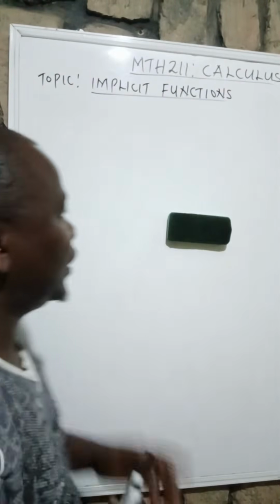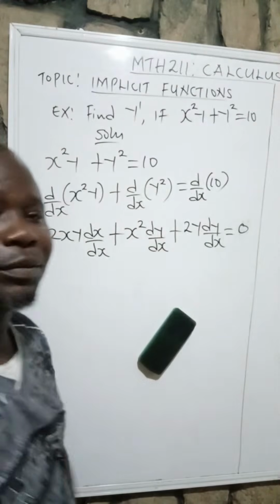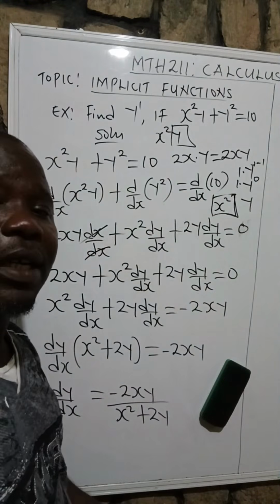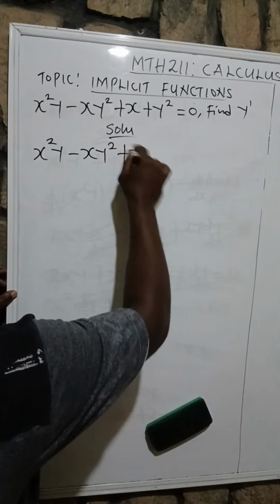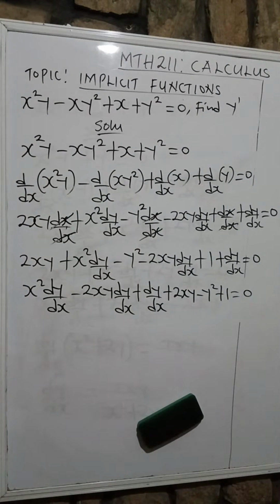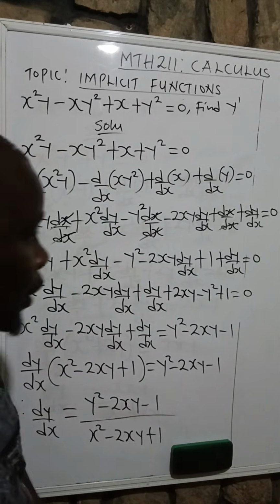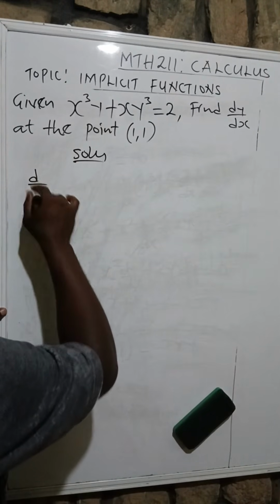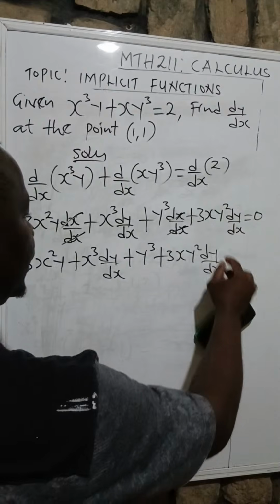MTH211: CALCULUS: IMPLICIT AND PARAMETRIC FUNCTIONS